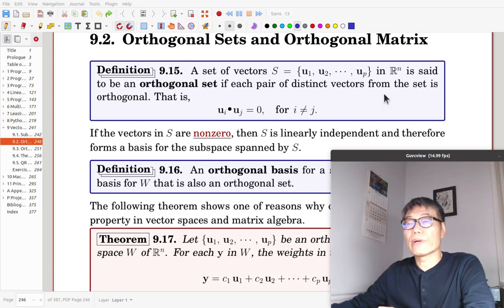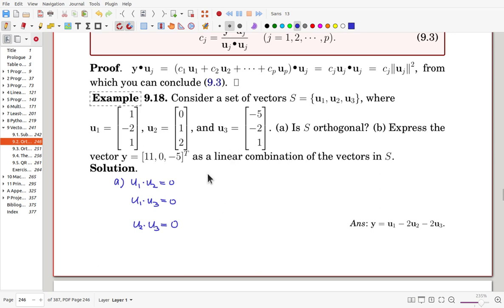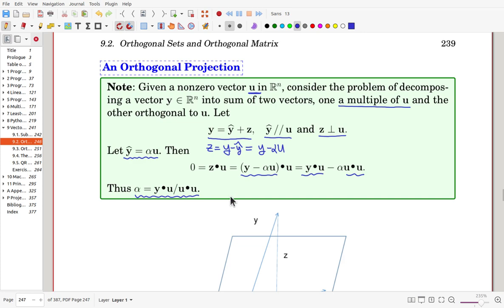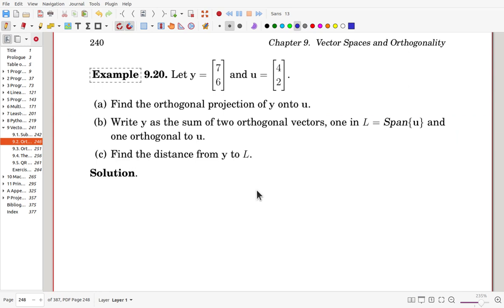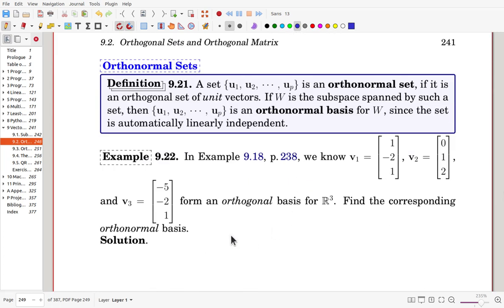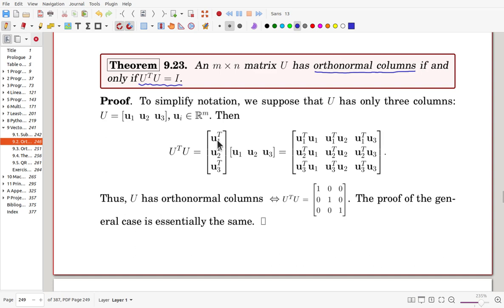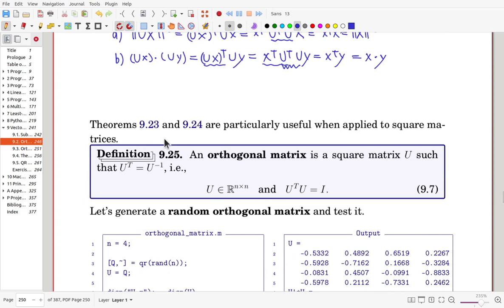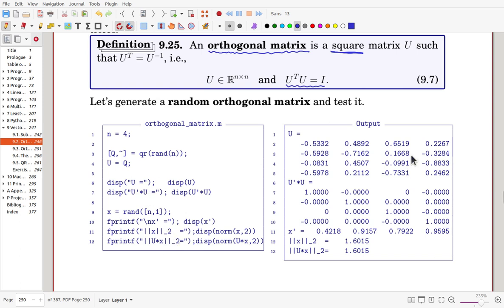MathTalent Programming Sec 9.2 Orthogonal Sets and Orthogonal Matrix